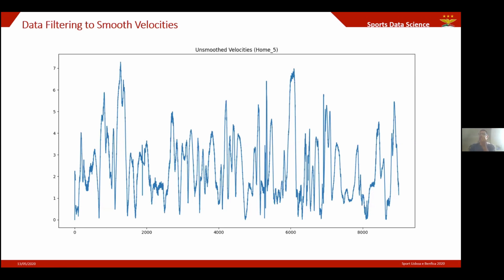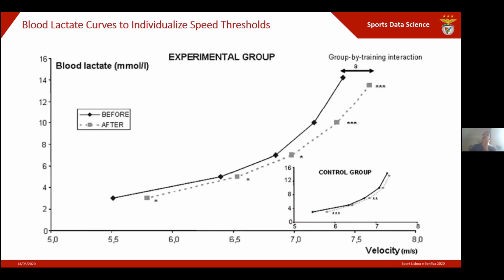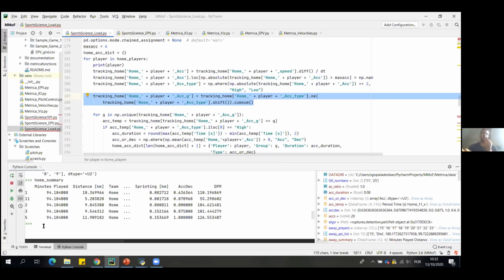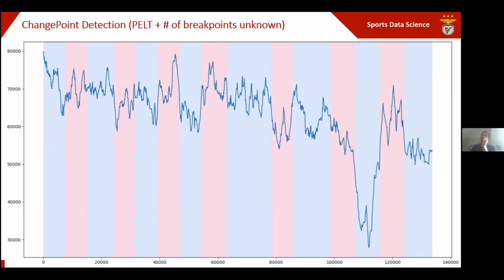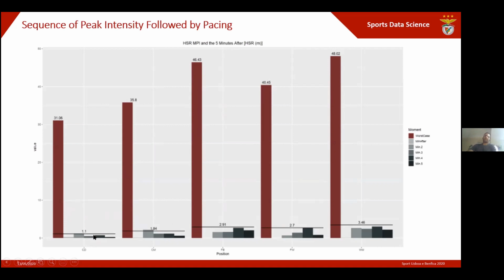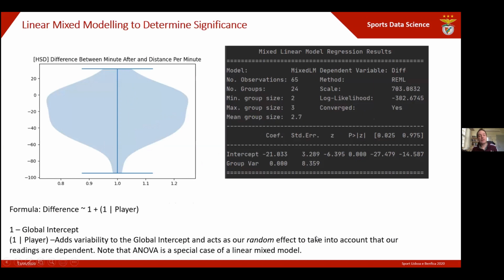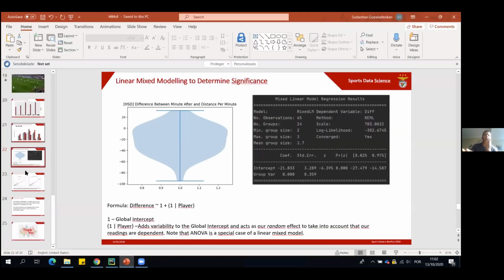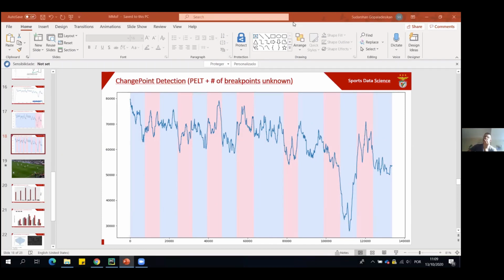Combining data science and sports science, with Benfica's head of data science. (Part 2)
Sudarshan Gopaladesikan, Head of Sports Data Science at Benfica, goes in to details of how to use tracking data to do sports science.